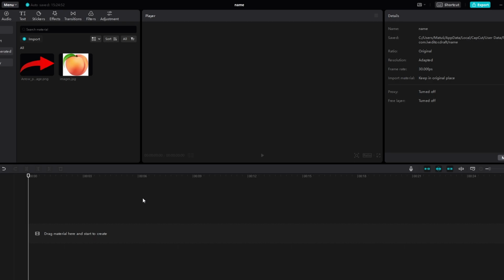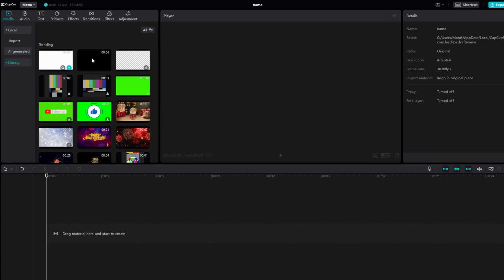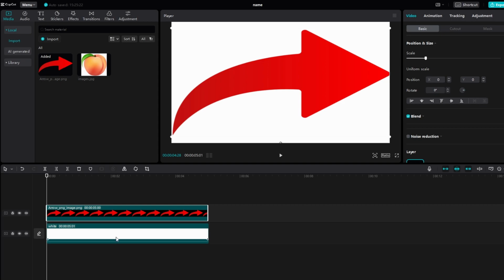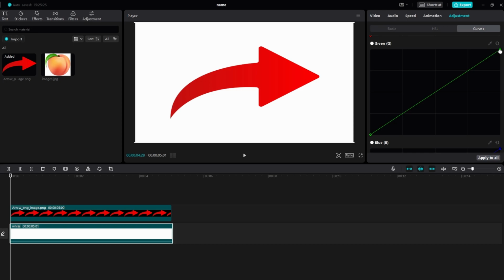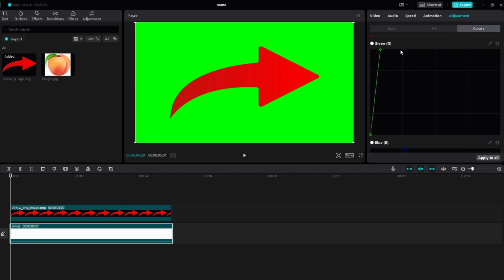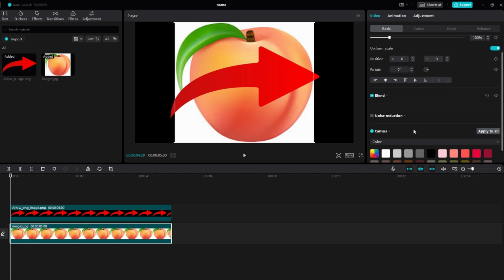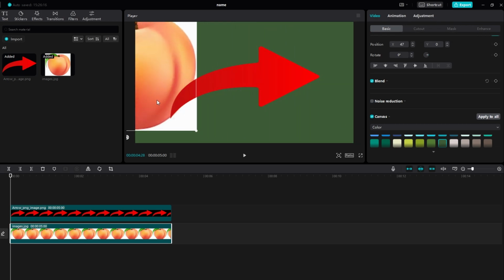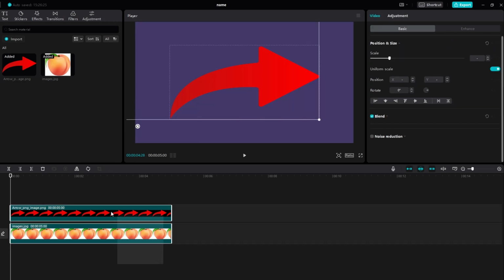How to Add Solid Layer On CapCut PC (2025)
To add a solid color layer in CapCut, you can follow these steps:

1. **Access the Media Library**: Open your project in CapCut and go to the Media Library section.

2. **Select a Background Color**: If you want a black or white background, you can directly choose the pre-existing black or white backgrounds available in the Media Library.

3. **Customize the Background Color**: If you want a different color for your background, you can use the video adjustment curve. Here's how:
   - Go to the video adjustment curve.
   - Adjust the rate curve for the desired color channels (e.g., red, green, blue) to create the desired background color.
   - You can combine different color channels to create a wide range of colors.

4. **Use a Picture as Background**: Alternatively, you can bring any picture to the timeline and use it as the background. Here's how:
   - Add a picture to the timeline.
   - Go to video adjustments and select "Escalate Down."
   - Click on the canvas to choose the background color from the color picker.
   - Adjust the picture's scale if needed and position it as the background.

5. **Remove Unwanted Elements**: If there are unwanted elements in the picture, you can remove them by:
   - Clicking and holding the element to drag it out of the screen.

By following these steps, you can easily add a solid color layer or customize the background in CapCut.